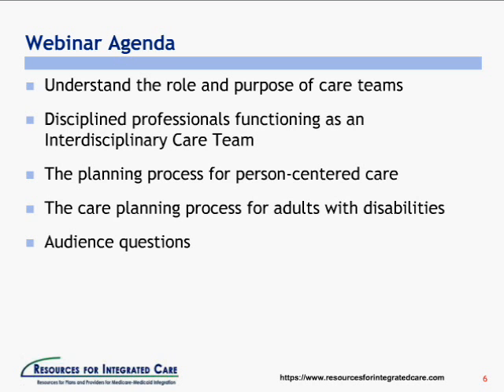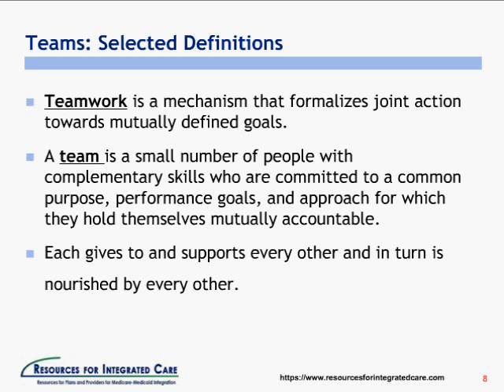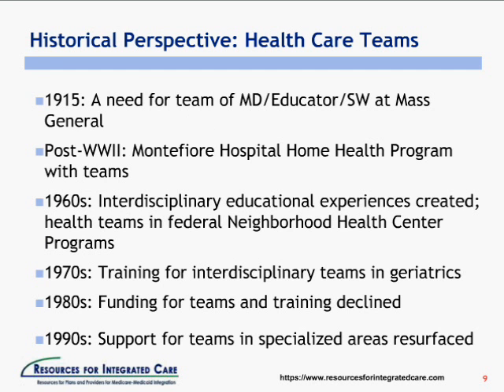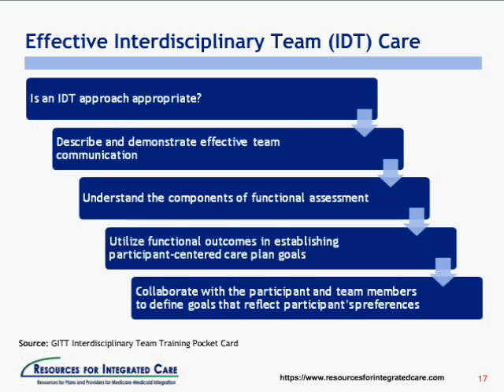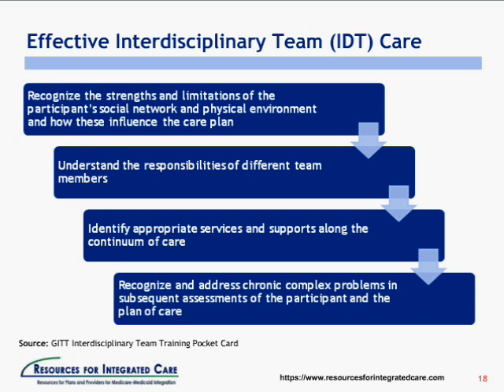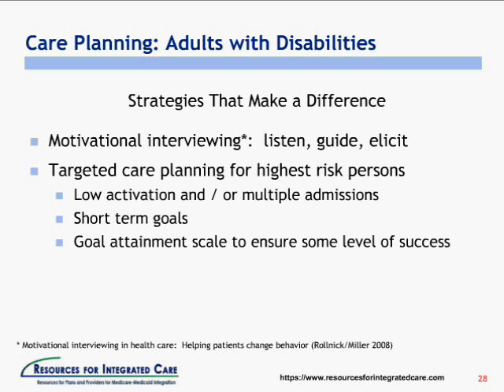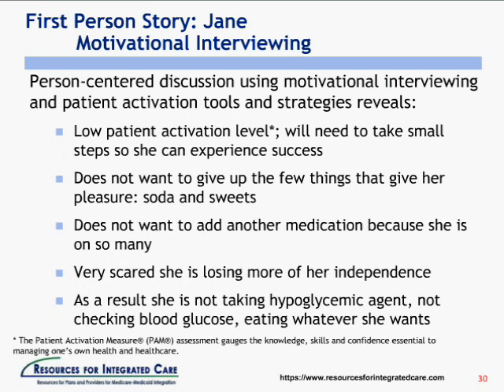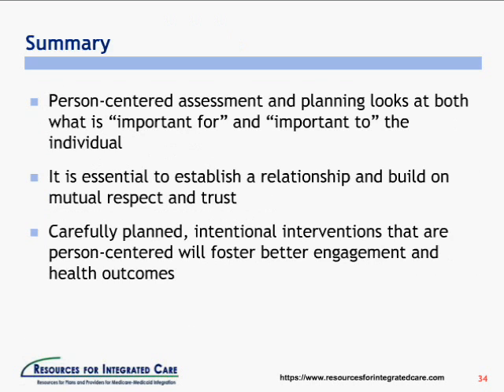DCC Webinar Series #1 Webinar V: The Individualized Plan of Care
This is the fifth webinar in the series "Leading Healthcare Practices and Training: Defining and Delivering Disability-Competent Care".This webinar was presented on October 29th, 2013 before a live audience of healthcare providers and health plan staff who work with persons with disabilities. This webinar was hosted by the Medicare Medicaid Coordination Office (MMCO) in the Centers for Medicare and Medicaid Services (CMS), The Lewin Group, The Disability Practice Institute, and the Institute for Healthcare Improvement.

The CMS Medicare-Medicaid Coordination Office is facilitating this optional webinar series for interested providers and health care professionals, front-line staff with health plans and practices, and stakeholders to introduce and explore the many uses of the DCC Model.  The DCC model is a resource for providers, health plans, and healthcare organizations to enhance capacity to integrate care for adults with disabilities.

For more information on these agencies and the technical assistance being developed for providers, please